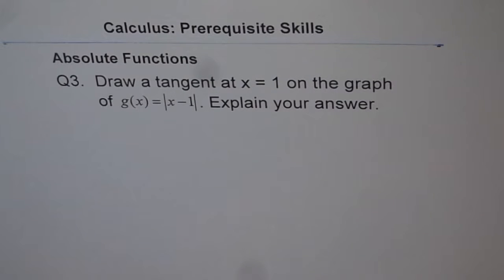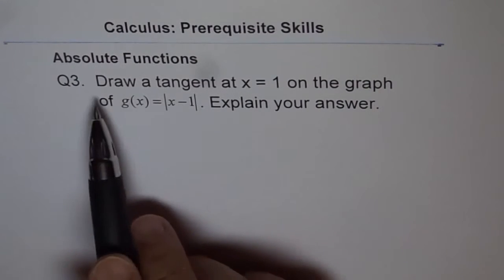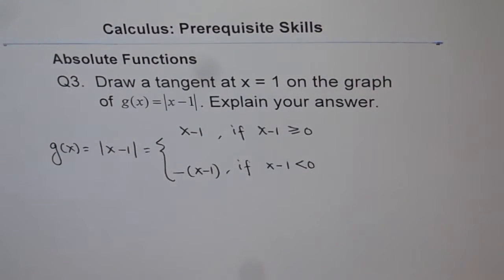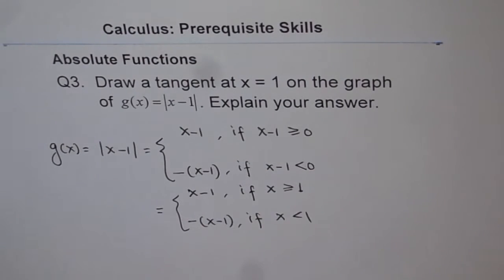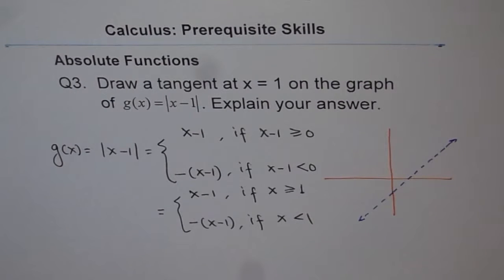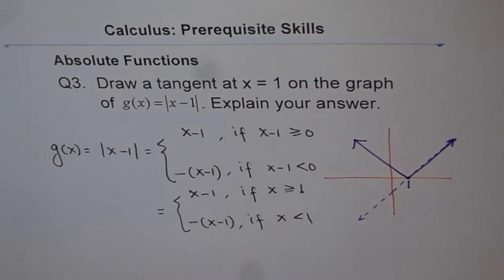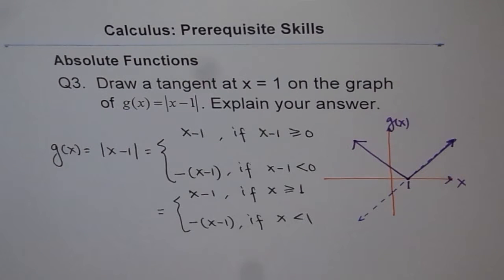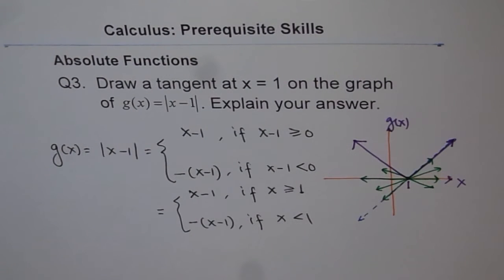Solution Absolute Function Tangent Q3